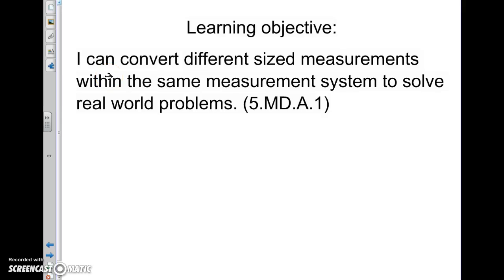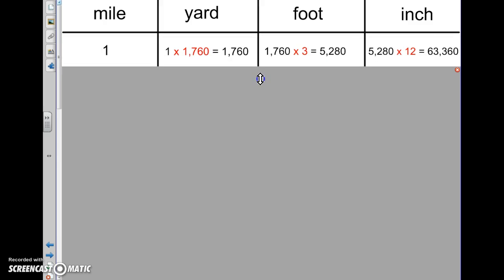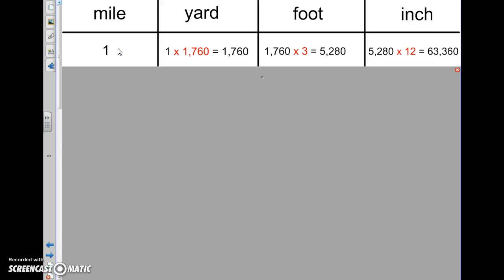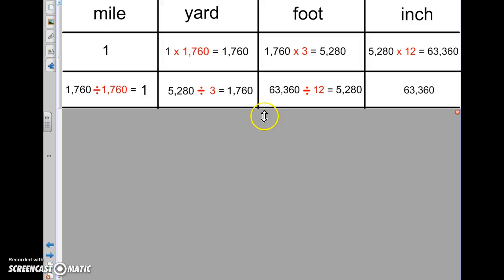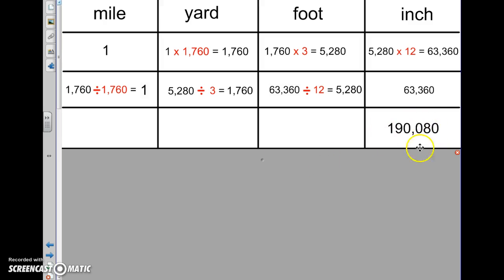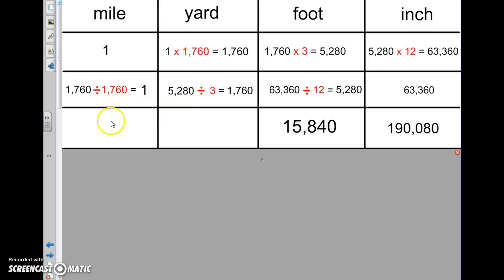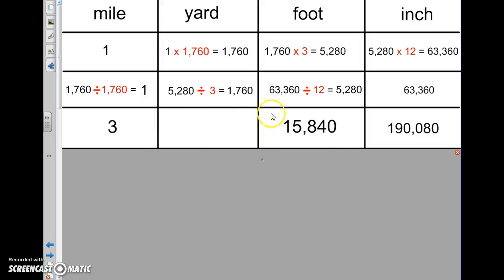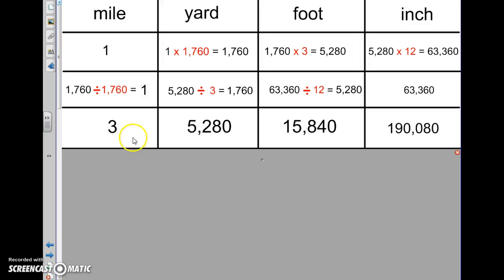Converting inches to feet and miles